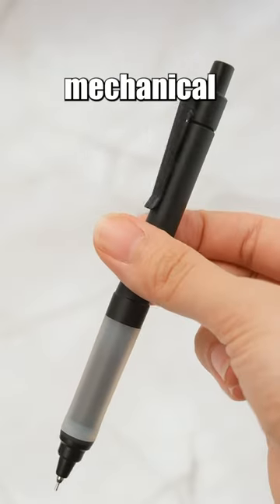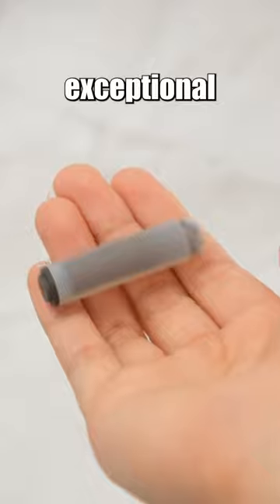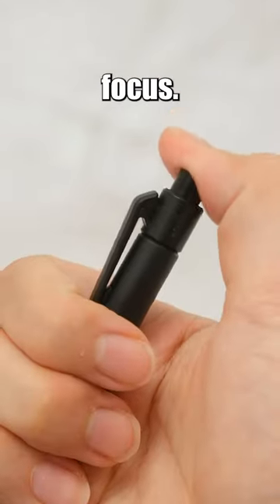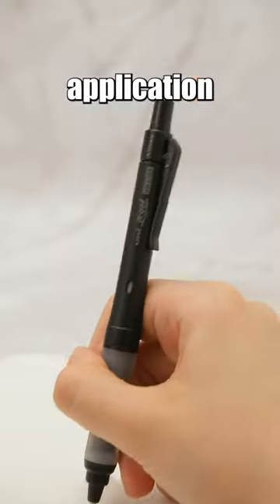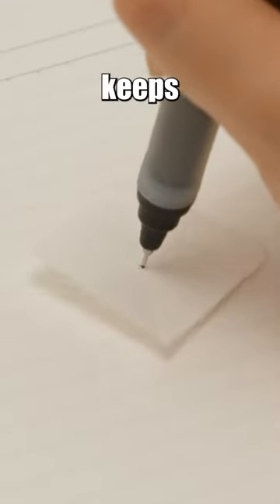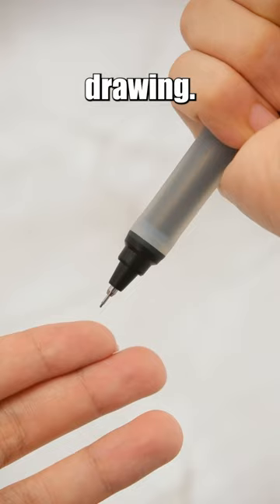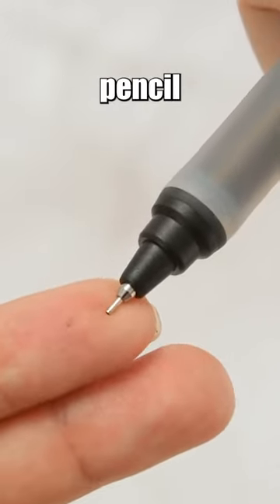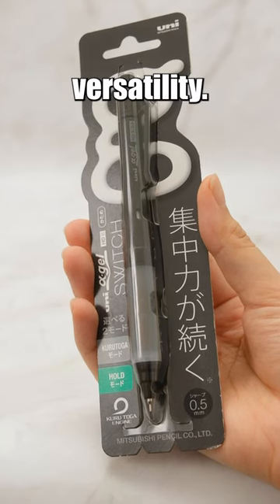Uni Alpha Gel Switch Mechanical Pencil